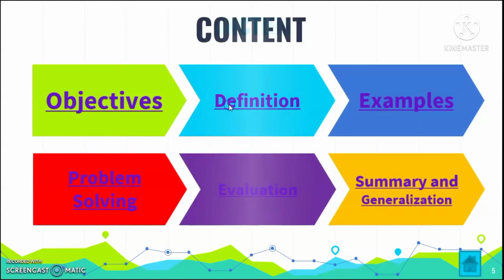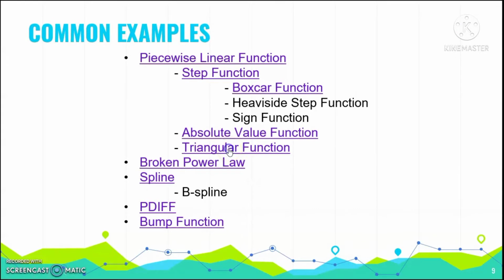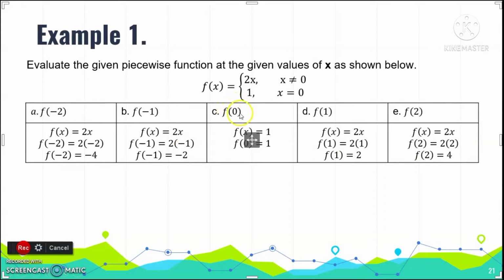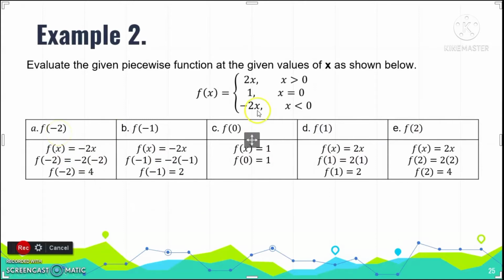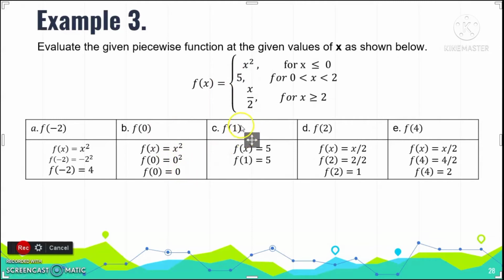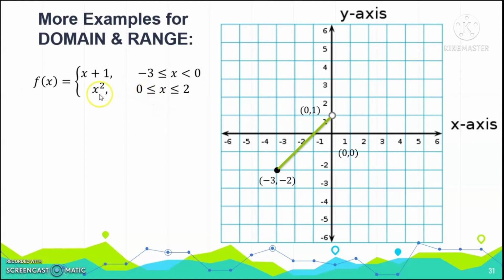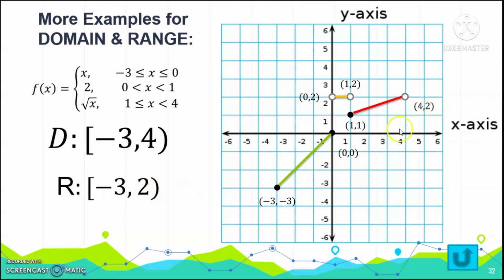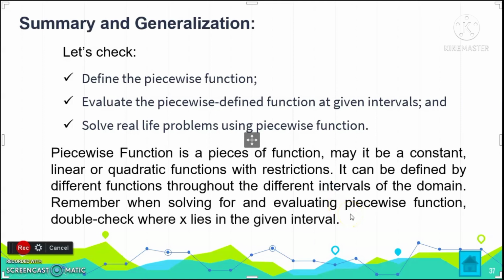Precalculus: Piecewise Functions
Mr Panisan's output